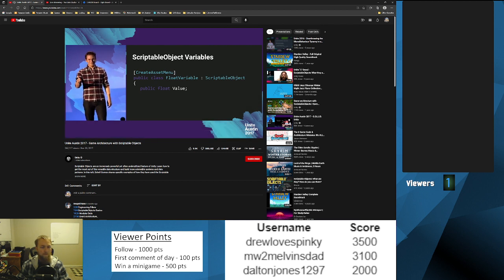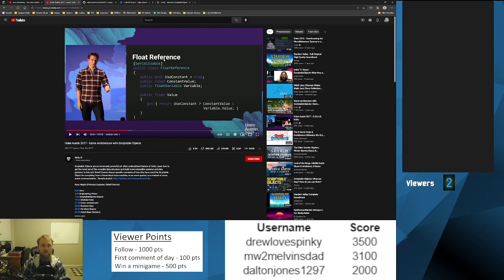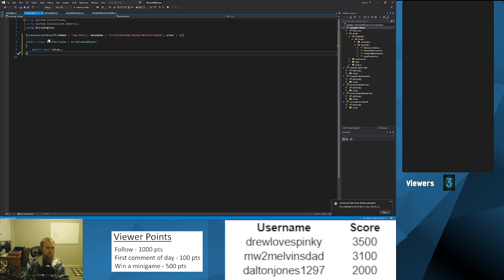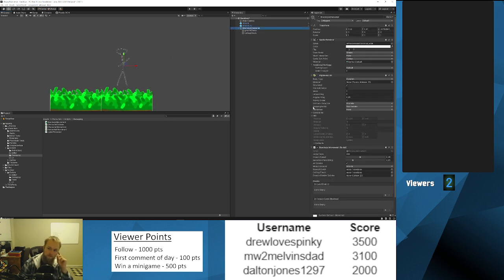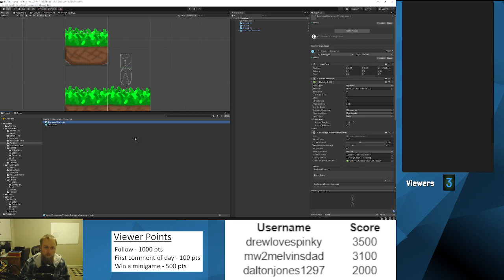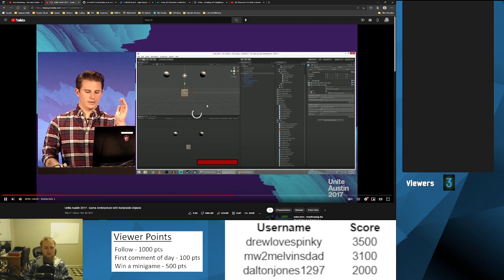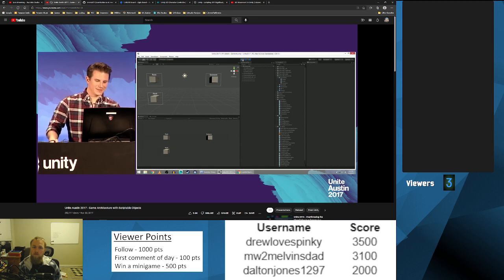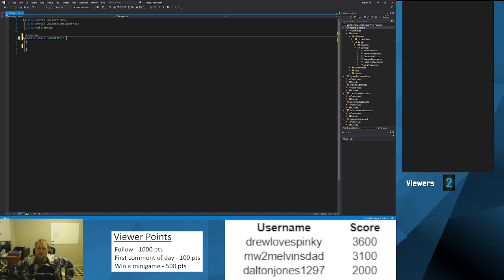ChronoPlatformer Game Dev #27 - Learning about ScriptableObjects (2/2/22)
Accomplishments:
* learned a lot about scriptable objects
* created scriptable object classed for float, bool, int, string, and events
* learned about circle casting and got some ideas from brackey's character controller
* learned about rigidbody collision detection mode. I want continuous if possible.

Next Time: re-write the movement code using scriptable objects -- Watch live